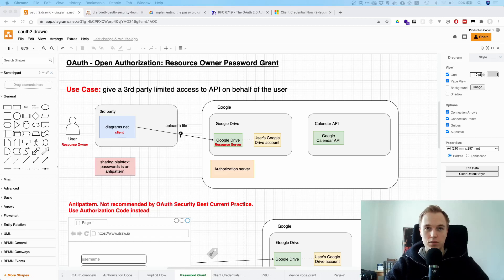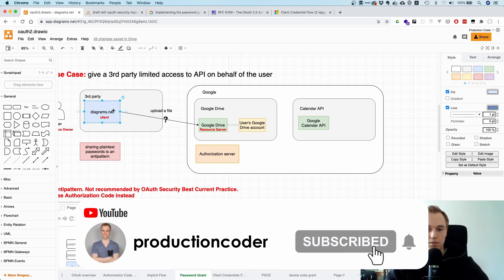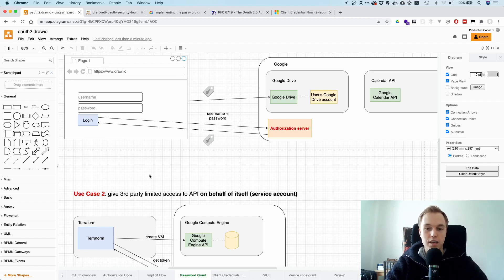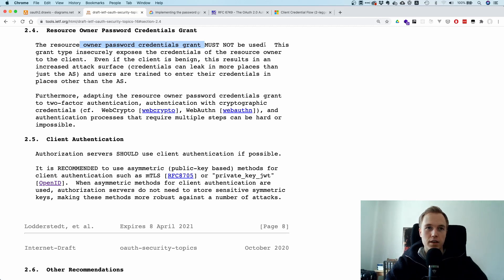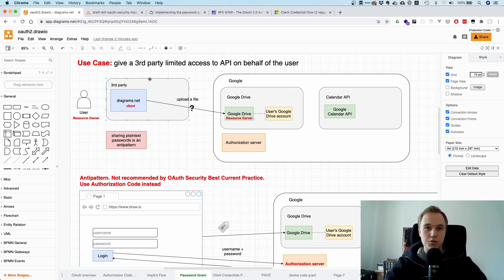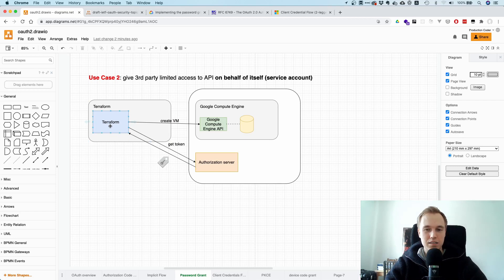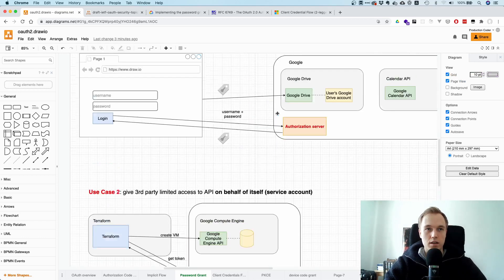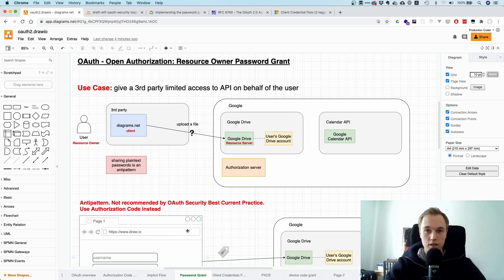OAuth password grant flow | OAuth resource owner password grant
00:00 What is the OAuth Password flow?
01:25 Security issues with OAuth password grant
02:38 OAuth password grant vs client credentials grant
04:42 conclusion

The OAuth Password Grant expects the client application to ask for a user's username and password
and then exchanges this for an access token.

The OAuth working group does not recommend to use this flow anymore and recommends to always use the Authorization code grant with PKCE instead.

The reason is that the user's credentials have now one more place where they could leak and in general people tend to trust the authorization more than some third party application which they cannot control.